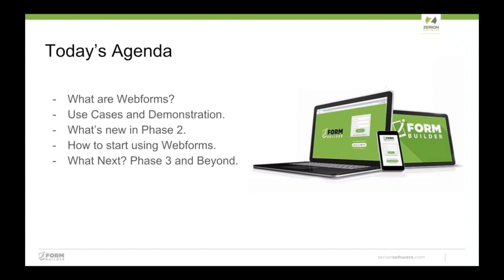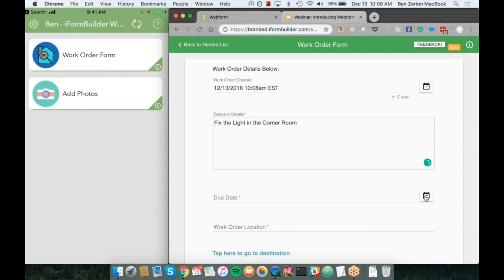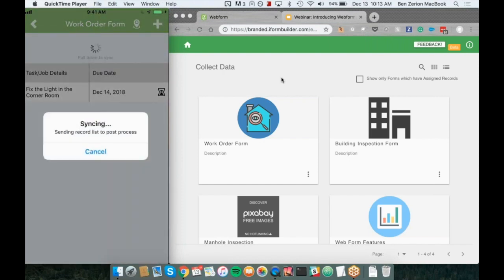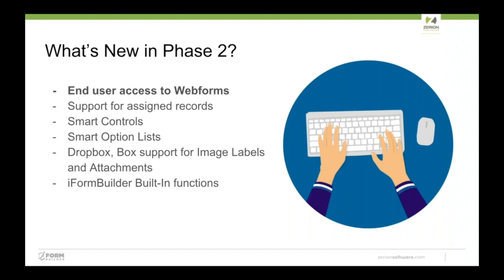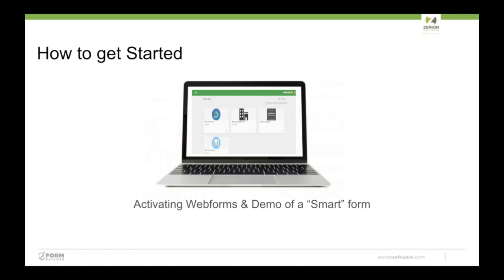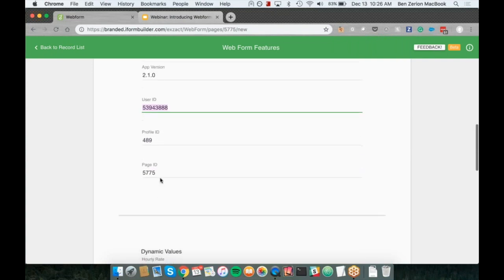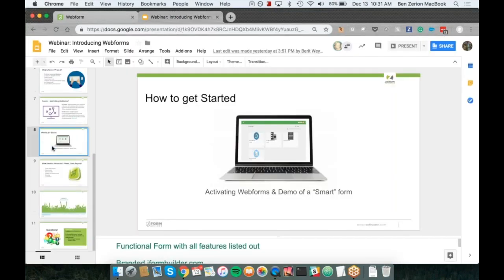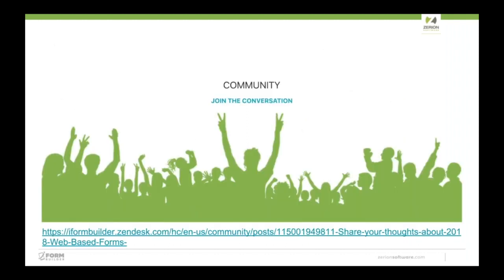Zerion iFormBuilder Webinar: Introduction to Webforms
This is a recording from the 12/13/18 webinar introducing iFormBuilder Webforms. Berit Weymers' hosts while Ben Ray presents what is currently available in Webforms, how to access Webforms and what to expect in future releases.